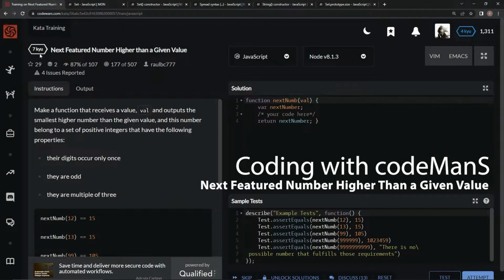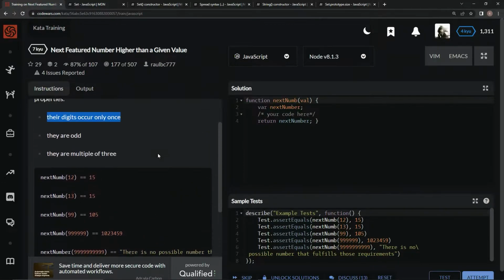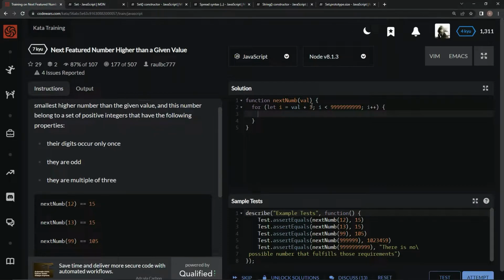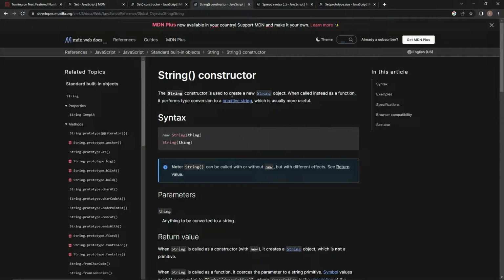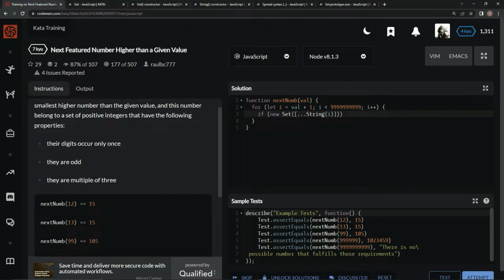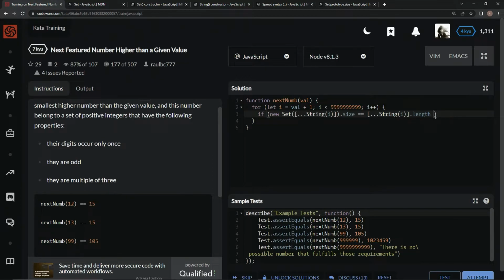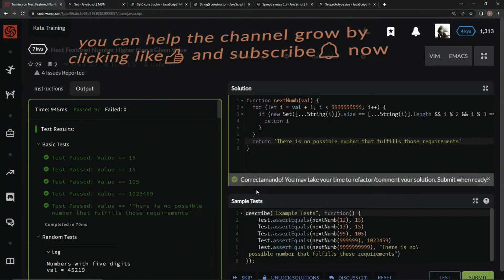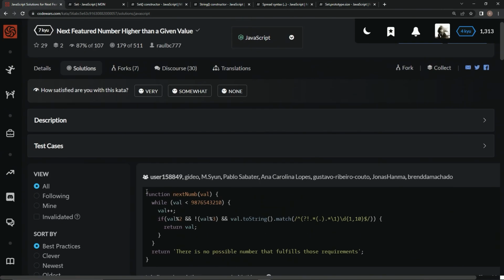Codewars 7 kyu Next Featured Number Higher Than a Given Value Javascript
this one uses the Set() and String() constructors, and more